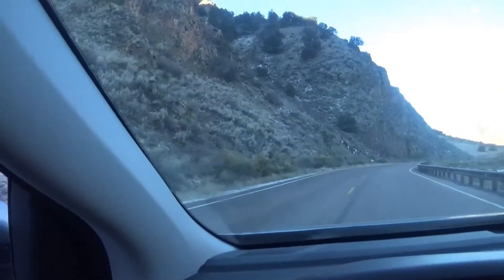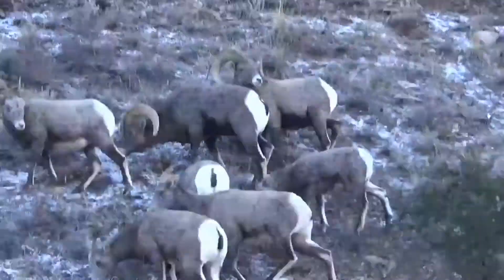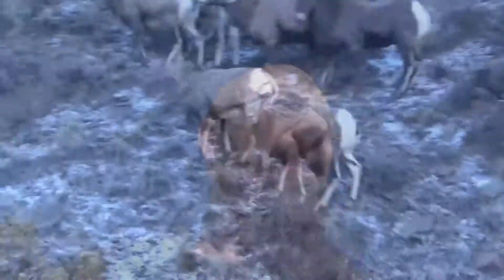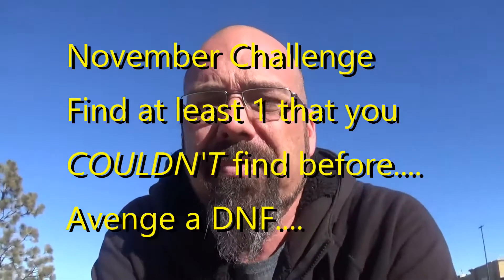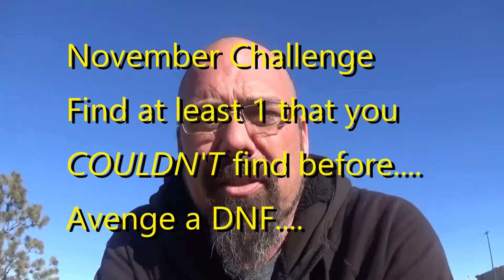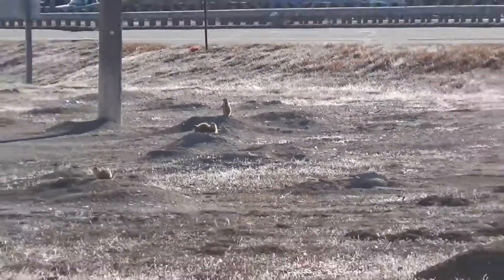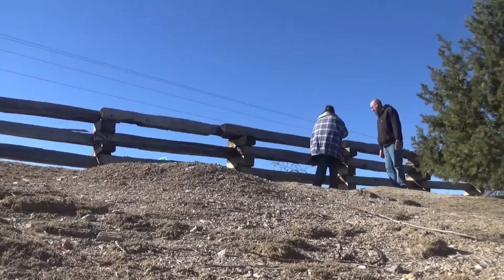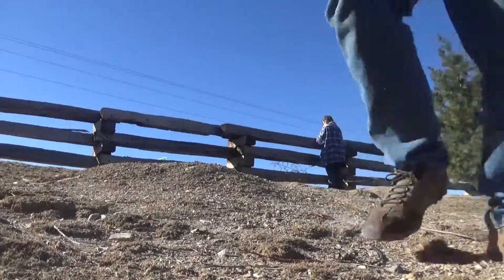November Challenge Avenge a DNF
The Geocaching Vlogger has a challenge each month and we just discovered it.  November's challenge was to avenge a DNF (did not find) and go find one that you tried to find before but couldn't.   Were we successful???  Watch and find out!